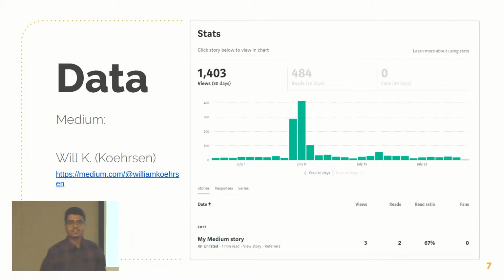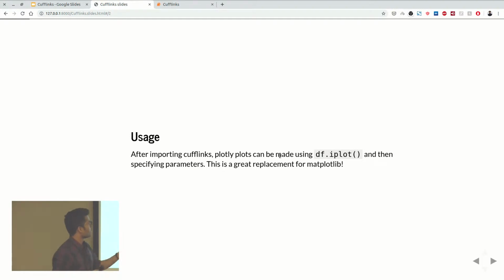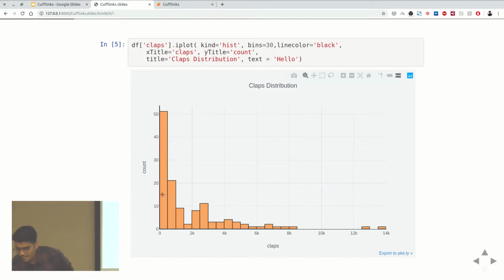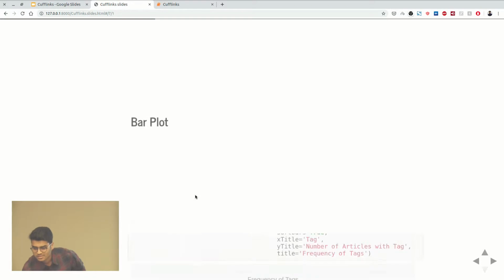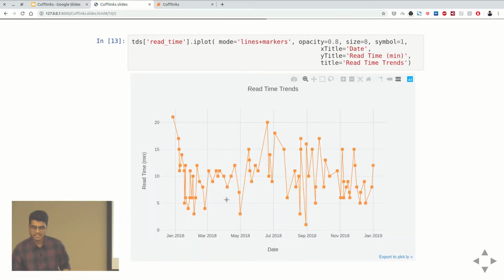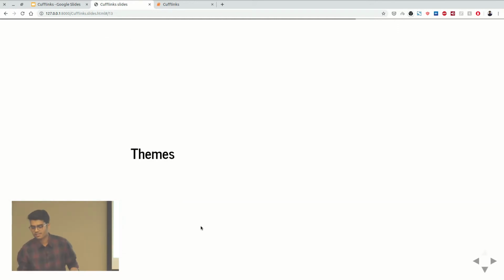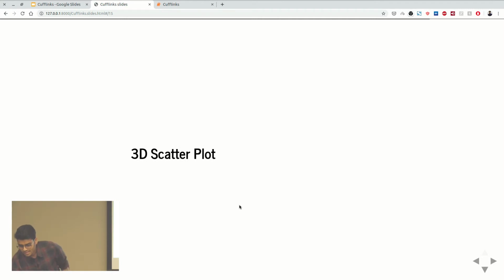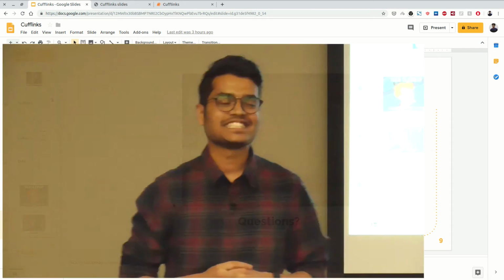Data Visualization using Cufflinks - Jay Rodge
This talk introduces the basics of using Cufflinks, focusing on what we can do in one line of code (for the most part). We'll see a wide variety of different charts and capabilities of the library such as updatable figures using IPython widgets.

Cufflinks is a wrapper around the plotly library specifically for plotting with Pandas Dataframes. With cufflinks, one doesn't have to dig into the details of plotly, instead, you can build charts with minimal code.

Jay Rodge  is a Graduate Student studying Computer Science at Illinois Institute of Technology. He enjoys studying and sharing knowledge about Data and Artificial Intelligence in general. He works as Machine Learning Fellow at Fellowship.AI solving problems at launchpad.ai and enhancing the Deep Learning platform at Platform.ai.